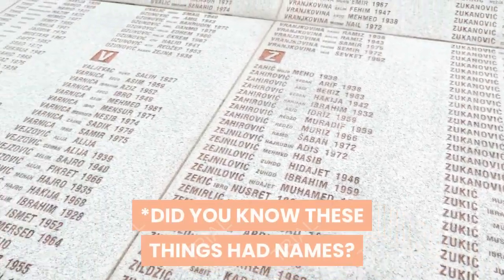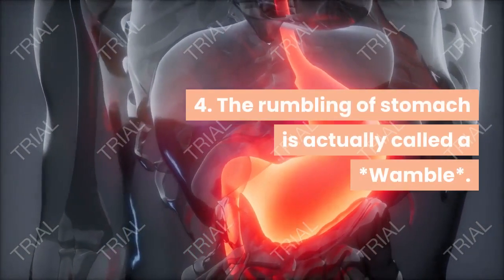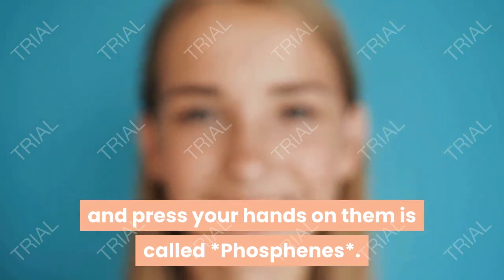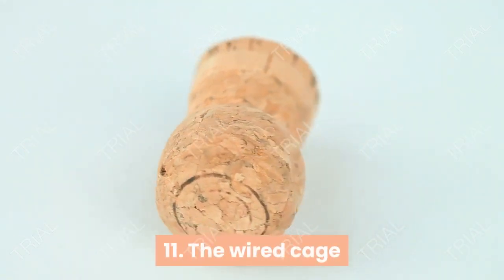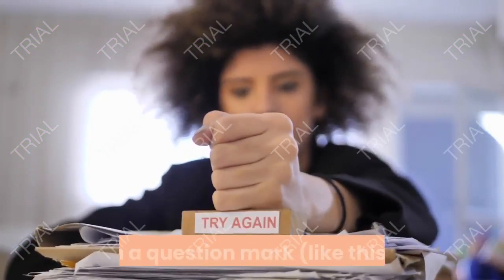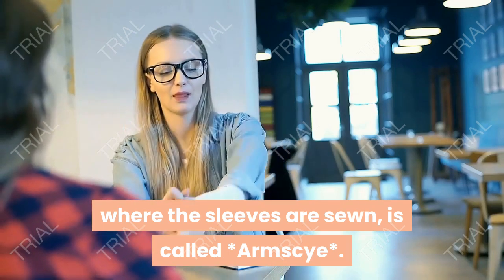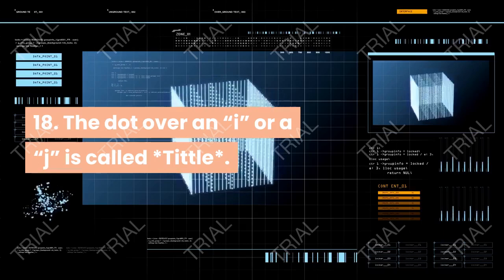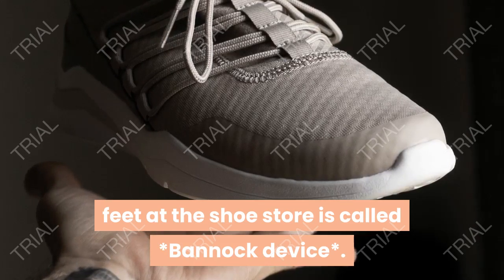Vocabulary Learning | The names of common things which you must know in daily life.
*DID YOU KNOW THESE THINGS HAD NAMES?
1. The space between your eyebrows is called

ENGLISH GRAMMAR & COMPOSITION
ENGLISH IDIOMS WITH URDU MEANINGS AND SENTENCES
COMMON RULES OF URDU INTO ENGLISH TRANSLATION
RULES OF ENGLISH GRAMMAR
HOW TO AVOID MISTAKES IN WRITING ENGLISH
ACTIVE VOICE & PASSIVE VOICE
DAILY ENGLISH LESSONS
LEARN ENGLISH GRAMMAR IN URDU
FACEBOOK PAGE LINK IS

ENGLISH GRAMMAR ONLINE
LECTURE WISE ENGLISH GRAMMAR
DAILY LECTURE ON ENGLISH GRAMMAR
ENGLISH PRECIS AND COMPOSITION
English tenses idioms translation free course ,English grammar for all exams,pair of words ,phrasal verbs,parts of speech,
English for css

how to prepare for competitive exam
css preparation
css preparation at home
css preparation books how to prepare for css how to prepare precis and composition
precis and composition how to prepare precis writing
precis writing
how to write a precis how to prepare english precis for css
english precis
english composition how to prepare english precis and composition for css
precis and composition how to prepare english for competitive exams
complete english grammar course
complete grammar for ssc cgl
complete grammar marathon
complete grammar in one video
complete grammar course in hindi
english complete grammar course
complete english grammar course for ssc chsl
best english grammar video
english grammar for competitive exams
Grammar From Zero Level
english grammar full course
electric english grammar
English Grammar by Peeyush Jindal
English Grammar Marathon by Peeyush Jindal
english with rani ma'am
Marathon Of Identification Of Parts Of Speech
identification of parts of speech
Marathon Of Identification Of Parts Of Speech (2021)

Don’t Fear English now! Follow this strategy to improve English for competitive Exams | UPSCl
learn english
english grammar course
shaw english
Basic English Grammar
English Grammar Course For Beginners
learn english grammar
english course
grammar english
basic grammar
english lessons
beginner english
english grammar lessons full
learning english grammar
speak english fluently
grammar video